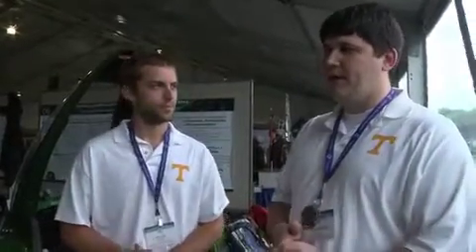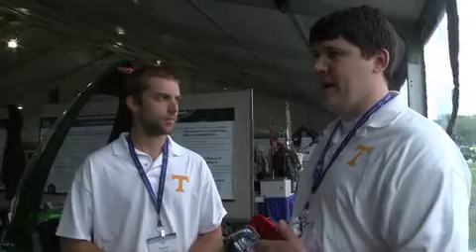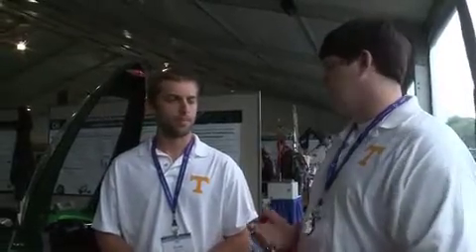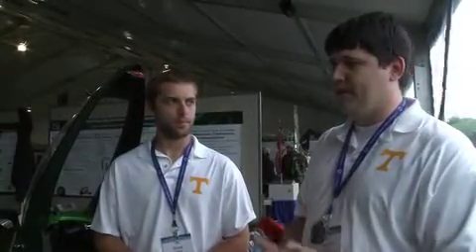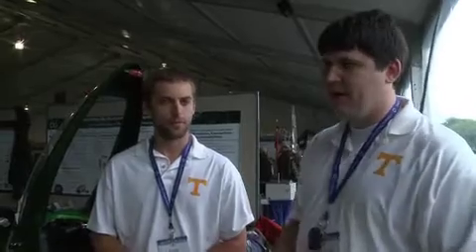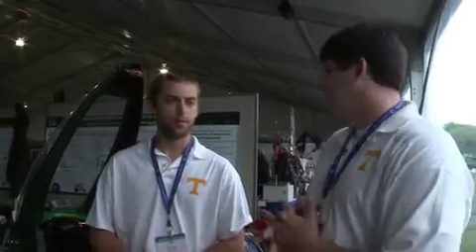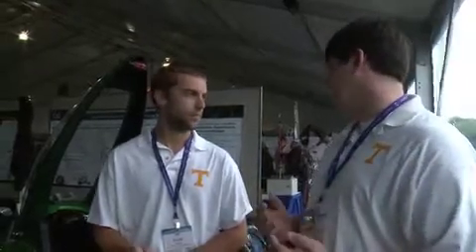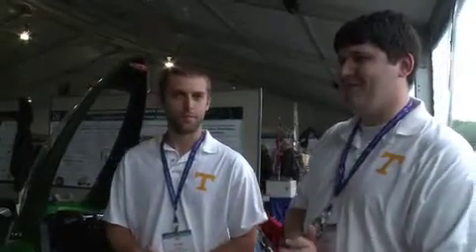Getting to work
As part of EPA's P3 Program, University of Tennessee students compare the sustainability of small electric and fuel cell vehicles to current cars for commuting to work. Scott Teeters and Theodore Ansink explain the project.